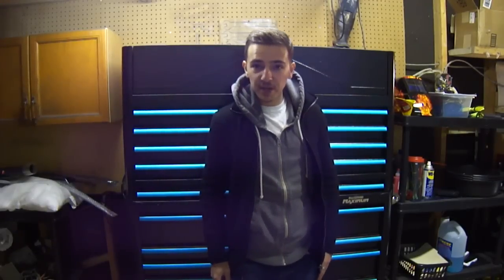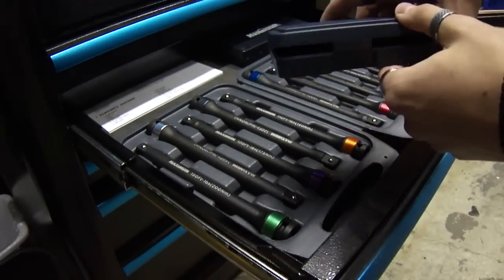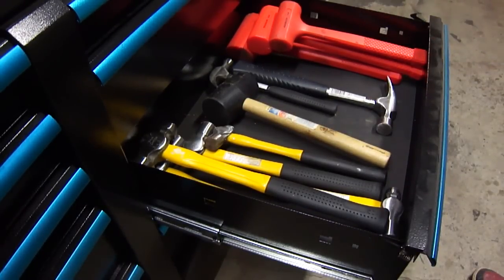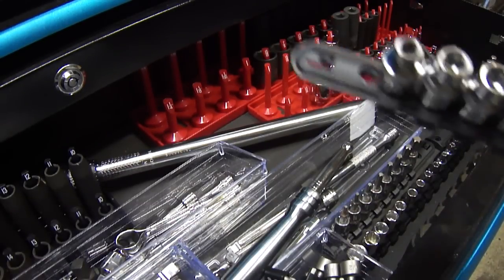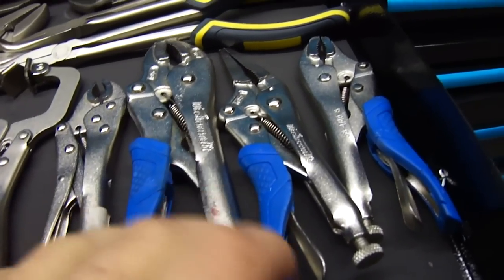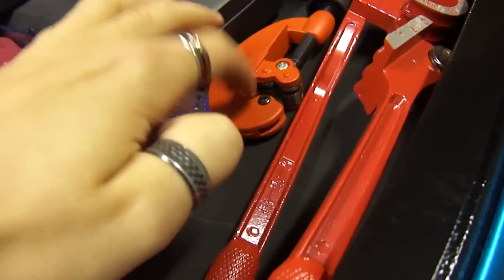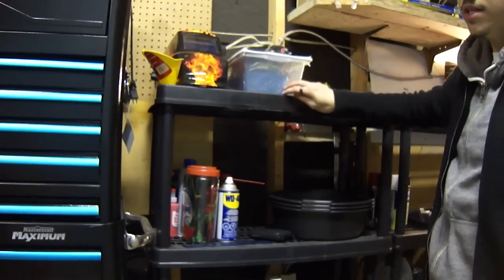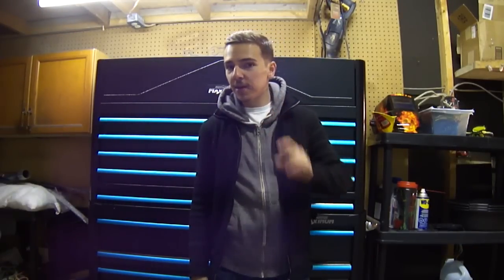Toolbox Tour with Toronto Mod Shop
In this video I show you what tools I have in my box, as well as show you what's in my garage. In my brake tool drawer I say the red handled tools are for disc brakes, I meant to say drum brakes.